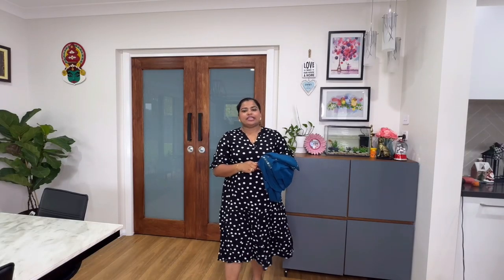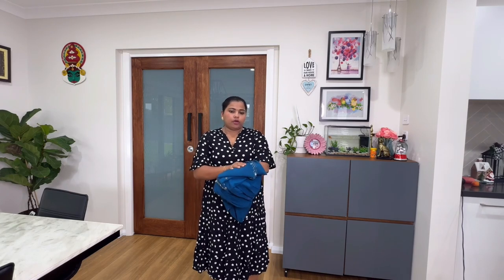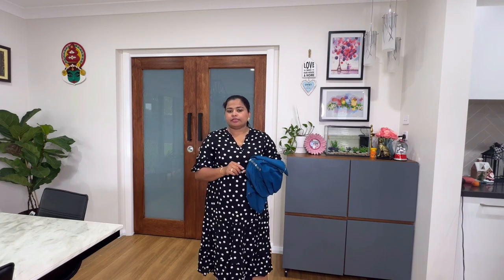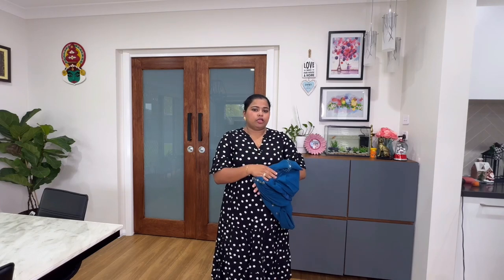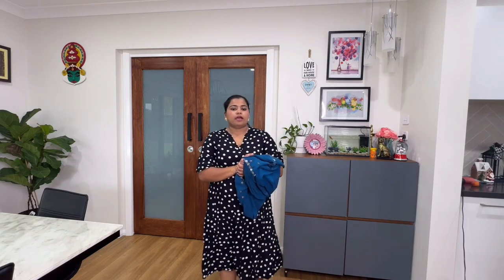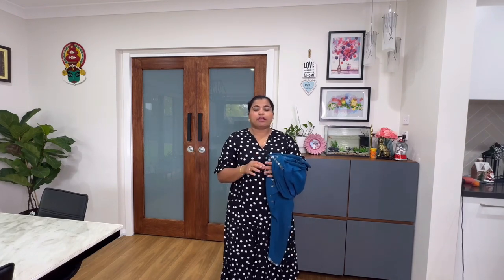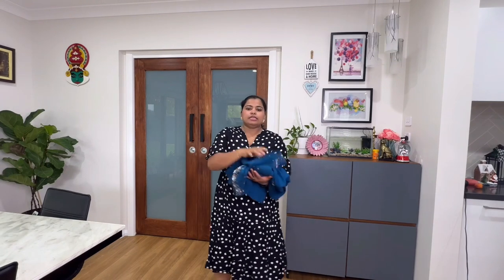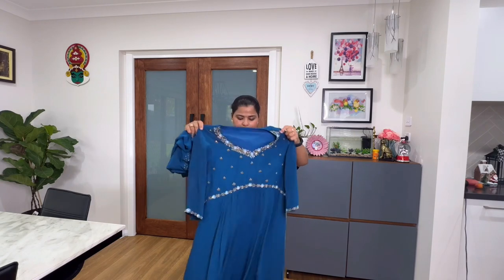Zylish designs # online review# happy customer